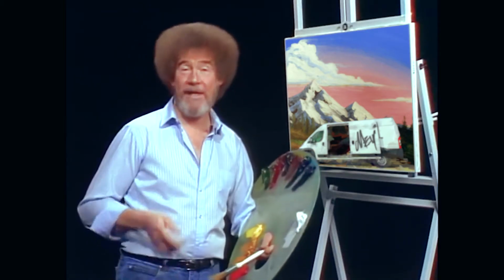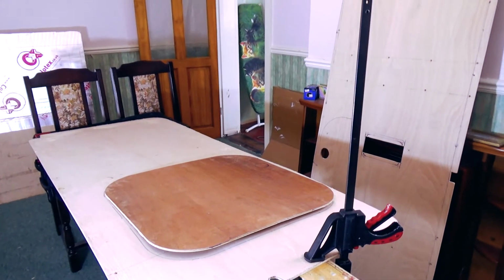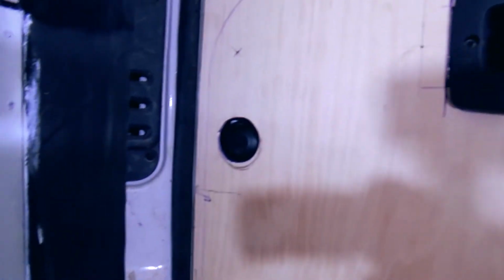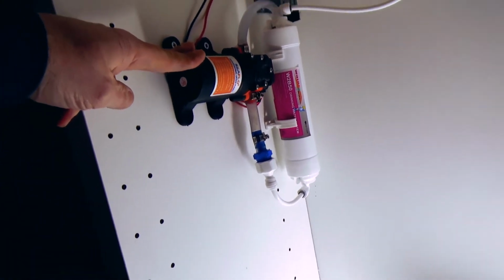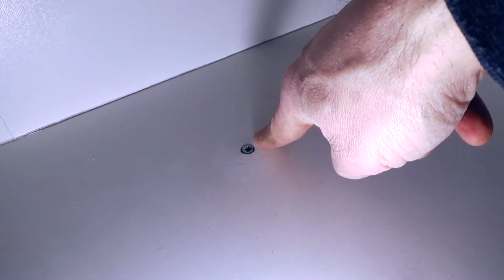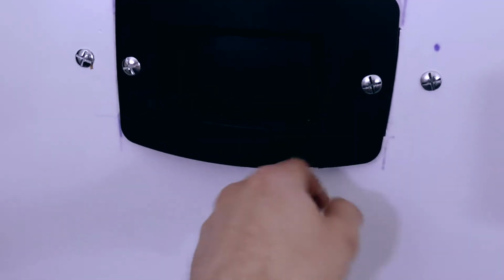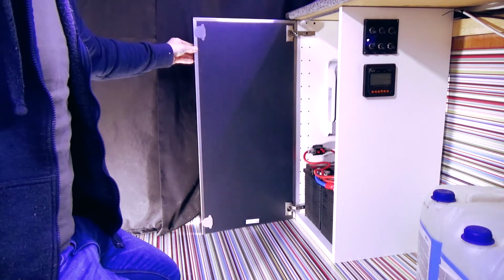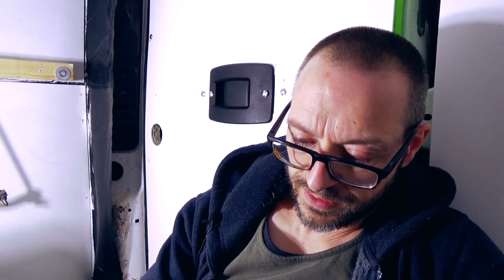The Joy Of Painting....and door panels.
I've really been fighting through these last few weekends. I've run out of money and time ahead of my redundancy and having to move out of the house.
This episode, I cut and fit the back door panels using what used to be the rejected ceiling panels. It's a ball ache.
I paint the ceiling and using some editing magic, I make it look fun. it wasn't.

Contains a 6 second excerpt of Bob Ross, The Joy Of Painting, S27:E07
Edited to place my van onto the canvas.